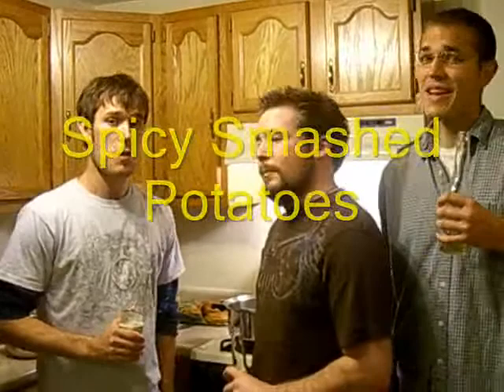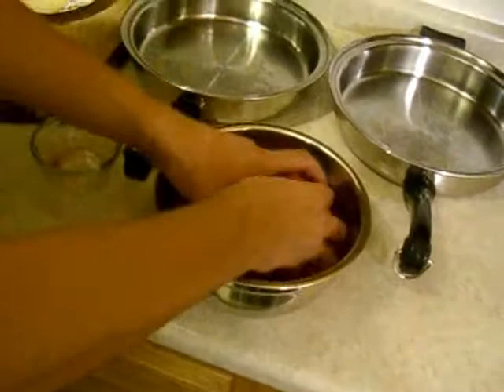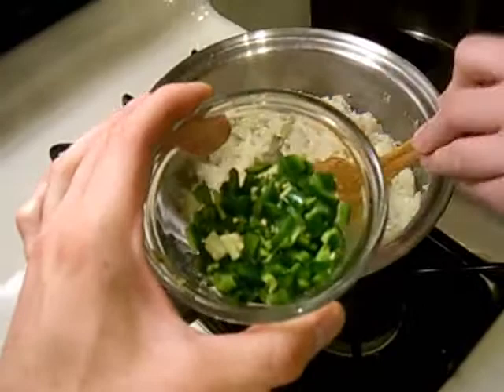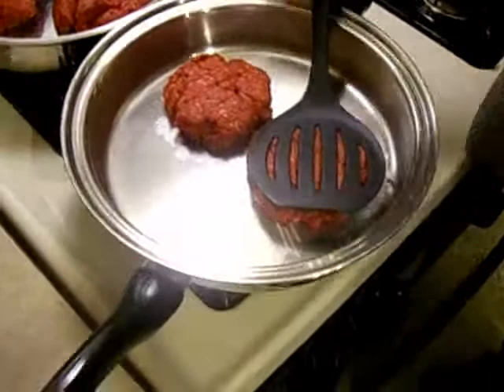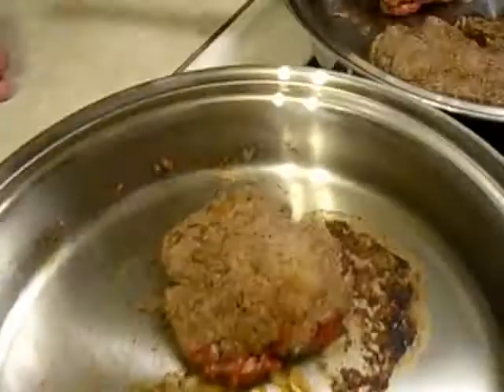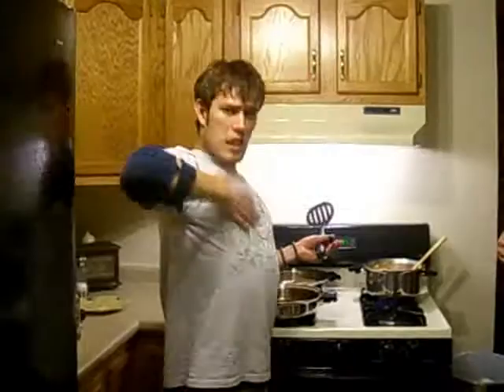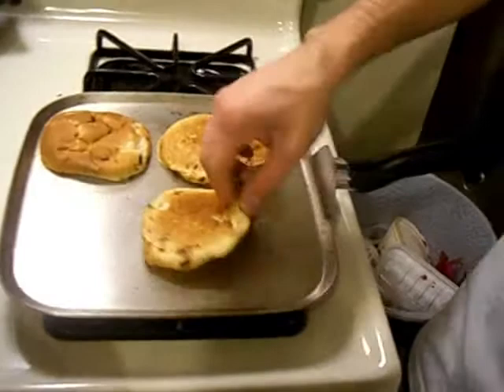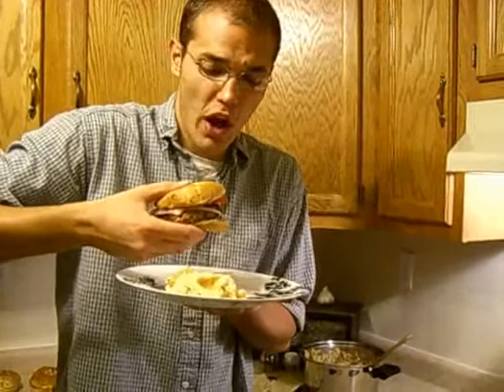The UnChefs Grub Rub Burgers and Spicy Smashed Potatoes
Again watch the Unchefs prepare a great meal. This time they stumble through the kitchen preparing what they call Grub Rub Burgers with a side of Spicy Smashed Potatoes. This is quite comical and remember, if these guys can do it, ANYONE CAN!